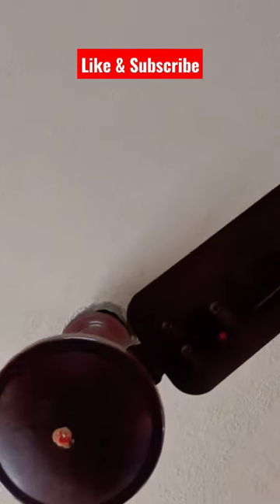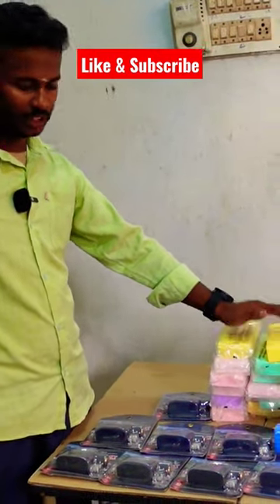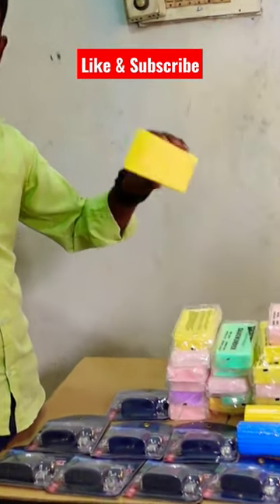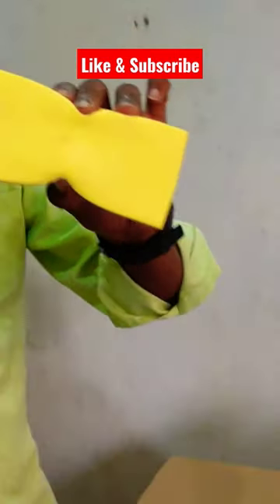ஒரு நொடியில் வீடு முழுவதும் சுத்தமாயிடும்! | MOP CLEANER | trending gadgets